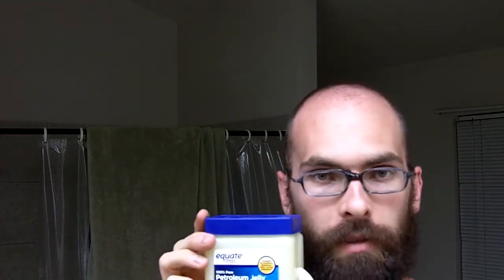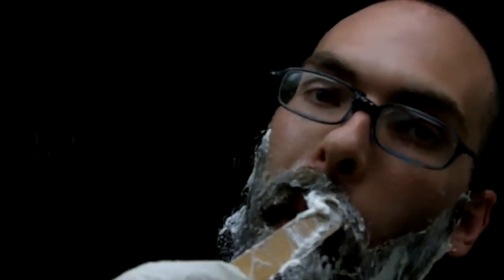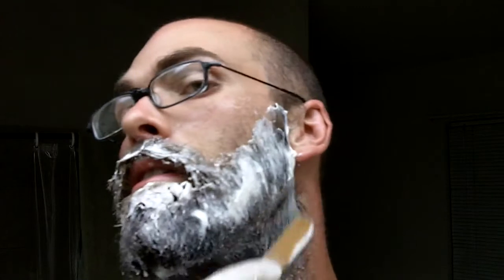beard before straightner